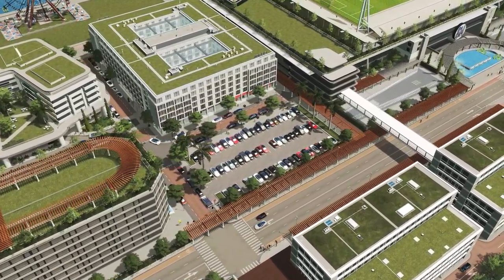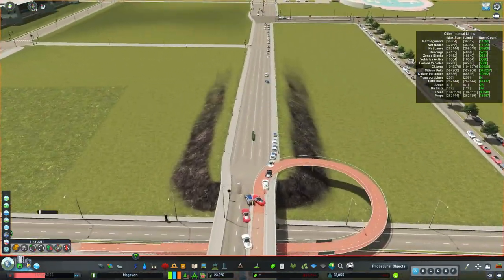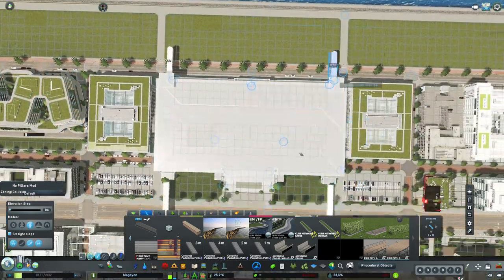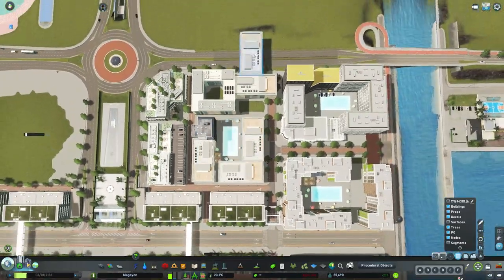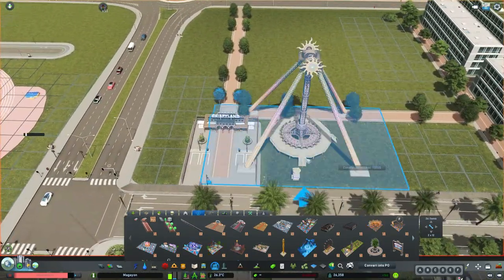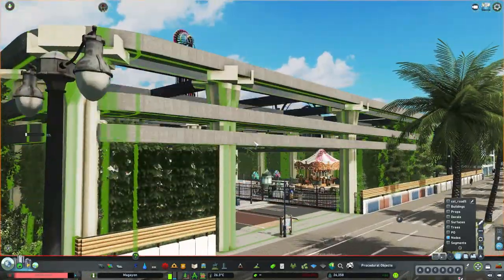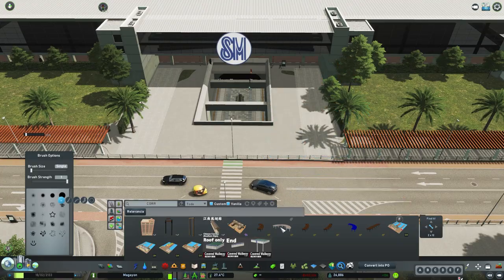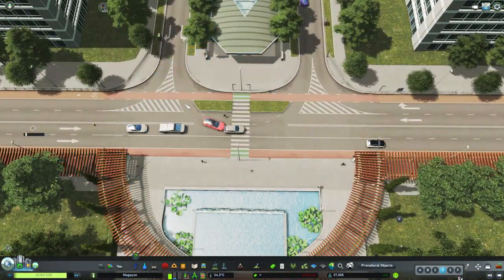Building a MASSIVE MALL on an ARTIFICIAL ISLAND in Cities Skylines (Magayon) EP55 - Land Reclamation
00:00 Intro
01:37 Bikeablity Upgrade + Magayon Trail Rework
04:39 Sunken Metro Station + Roundabout C1/R1
06:03 Shops & Offices
08:57 Residential Areas / Mixed Use HDB
12:08 Indoor Amusement Park / Star City
16:34 Detailing & Landscaping + SM Globe Tangent
19:58 Rooftop Stadium
21:03 Outro + Announcements
22:11 Cinematics

My Set-Up:
Processor: Inter Core i5-10300H @2.50GHz Turbo Boost up to 4.2 GHz
Graphics Card: NVIDIA GeForce GTX1650ti 4GB DDR5
Ram: 16GB DDR4
Storage: 256GB SSD & 2TB External HDD